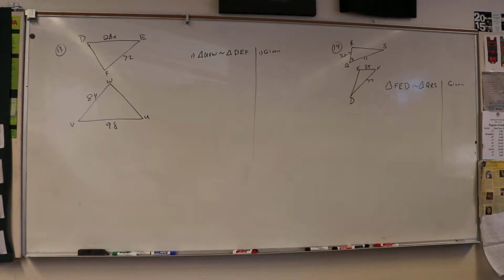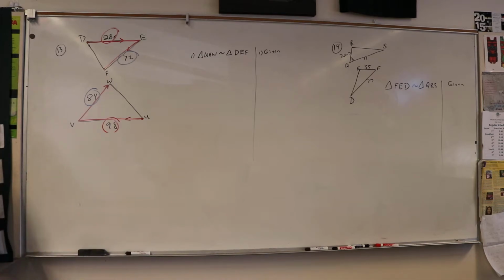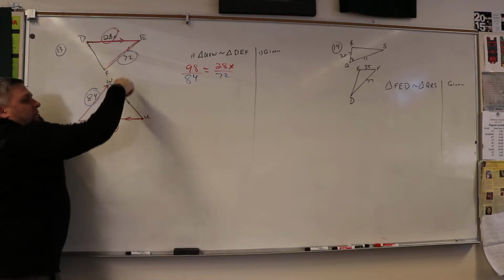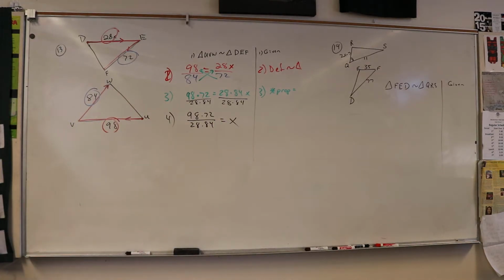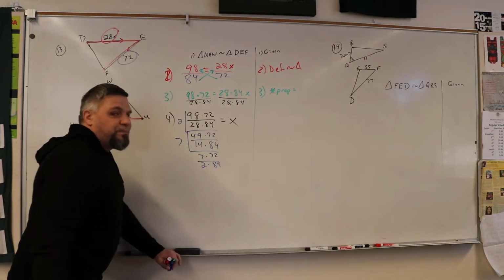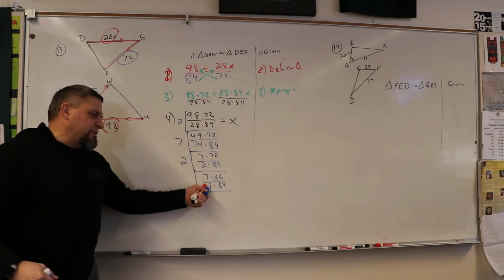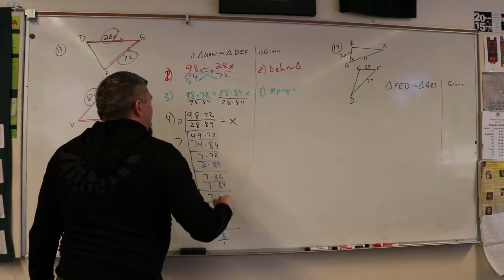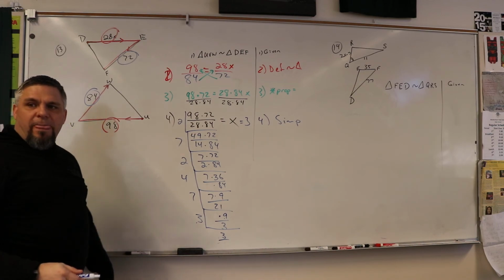MTS GEO WS7 Q13